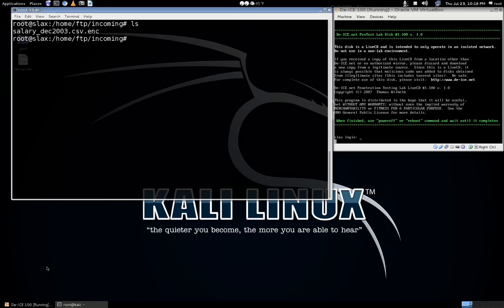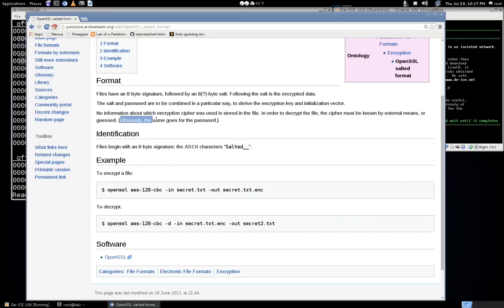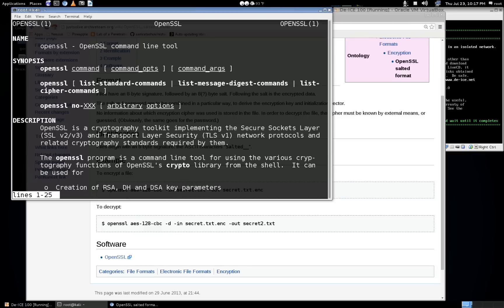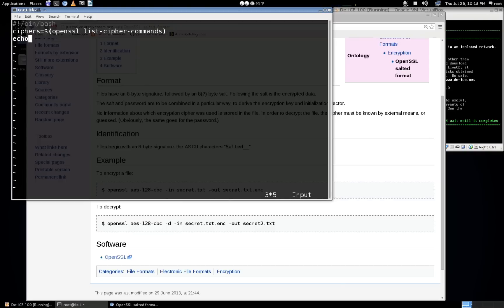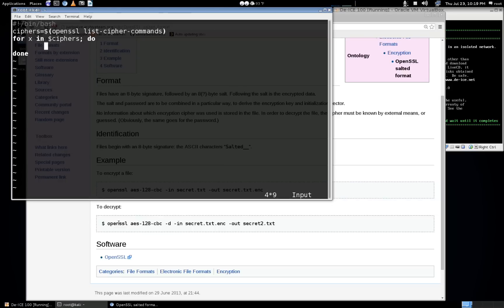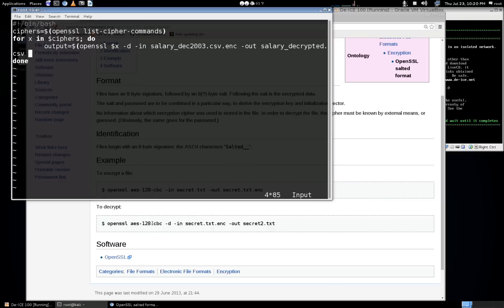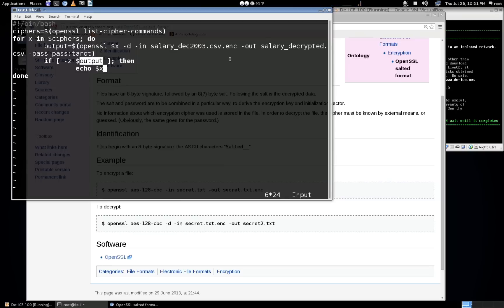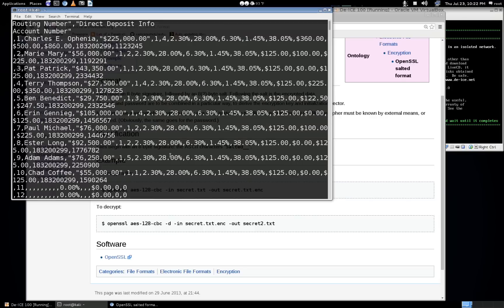Hacking De-ICE 100 part 2 - decrypting files with OpenSSL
Hacking De-ICE 100 part 2.  In this video we look at how to decrypt the encrypted file we found in the ftp directory using openssl and the password for the encrypted file.